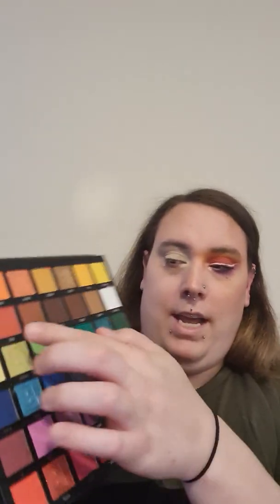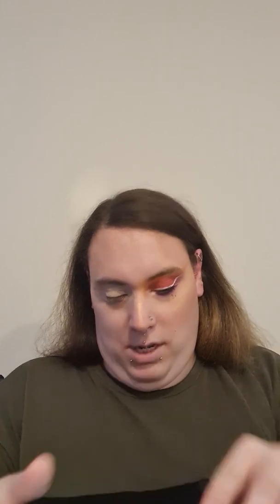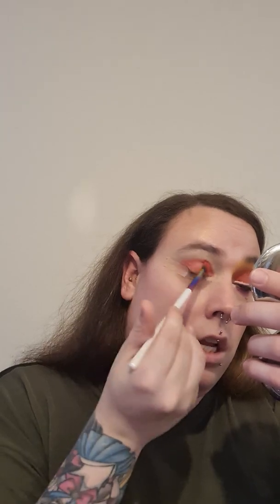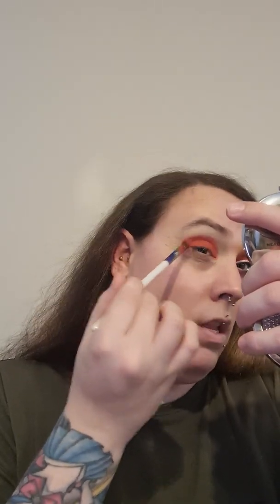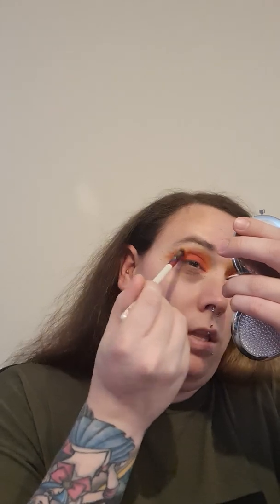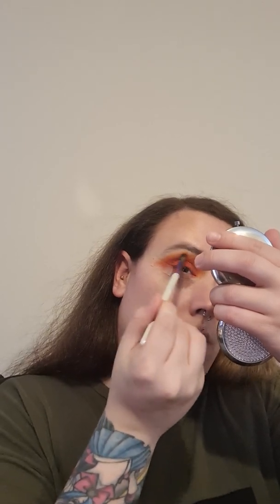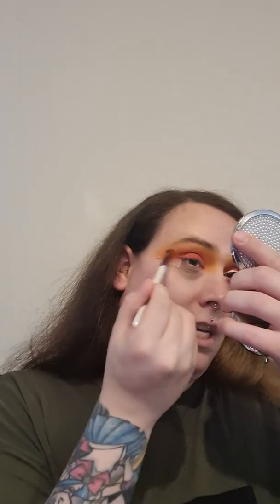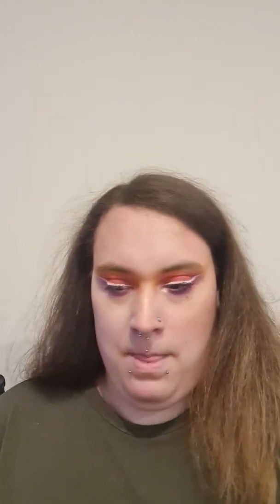Lesbian Pride flag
Hey guys, welcome back to my page. Today's video is on the Lesbian pride flag and this look had me feeling super cute and fierce.

Makeup details;
eyes;
base;
Macara;
eyeliner;
Glistencosmetics X the clay drop palette.

Face'
Primer;